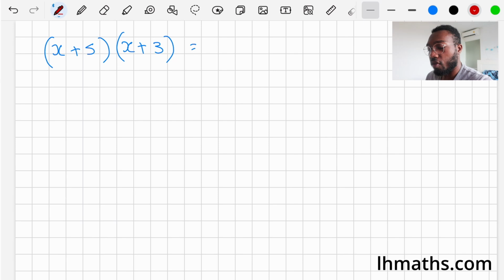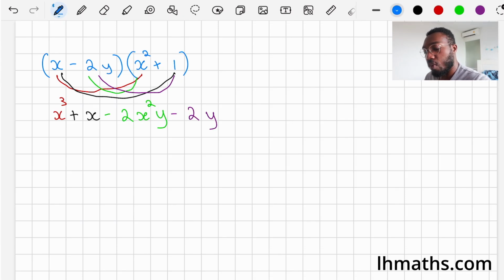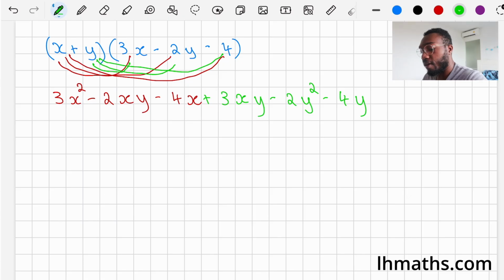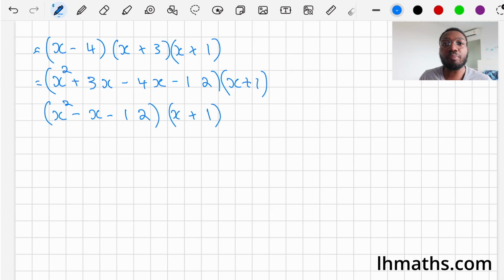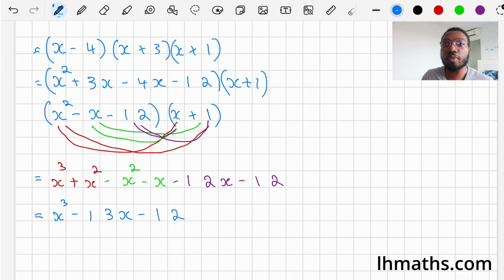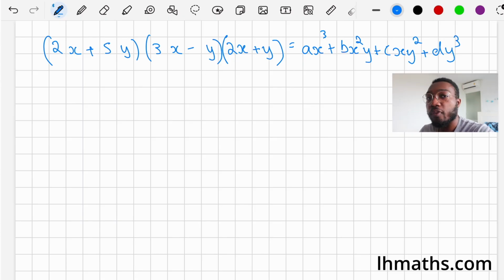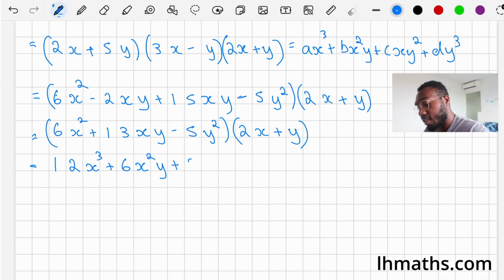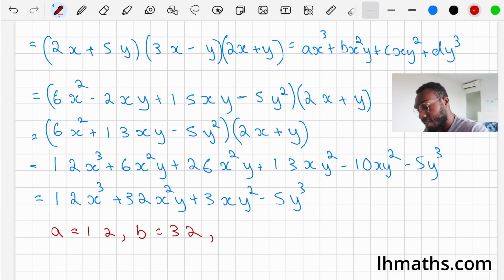Edexcel IAL Maths P1 1.2 Expanding Brackets | LH Maths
Problem-solving techniques